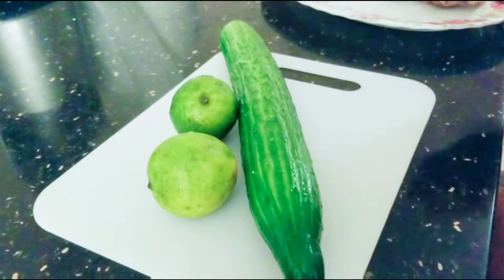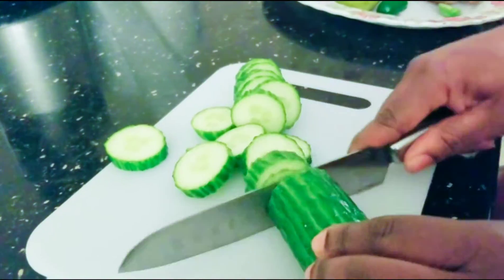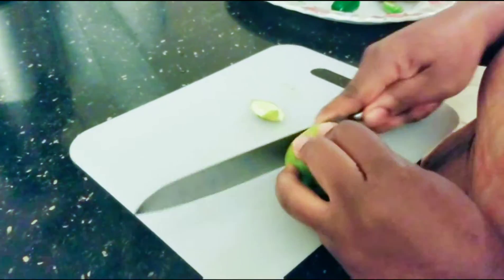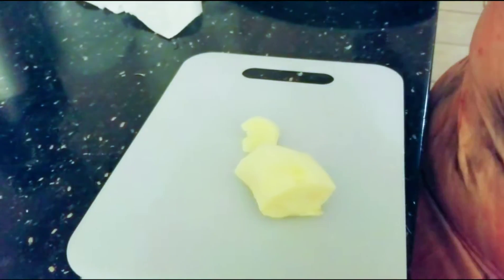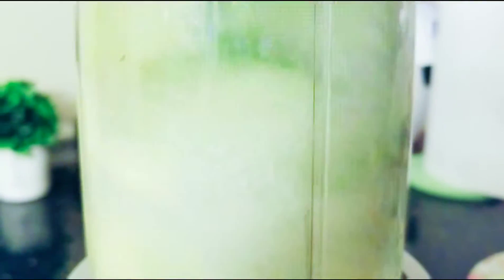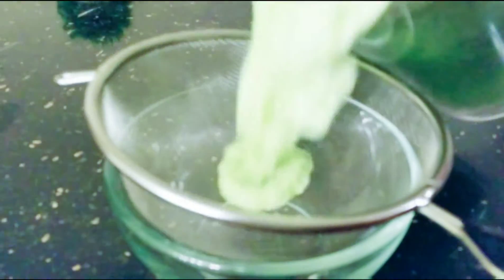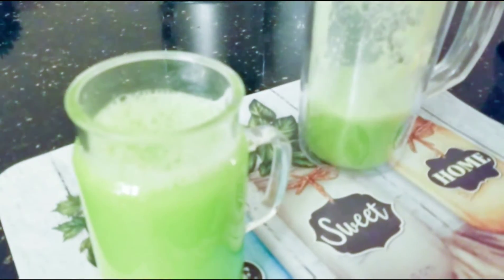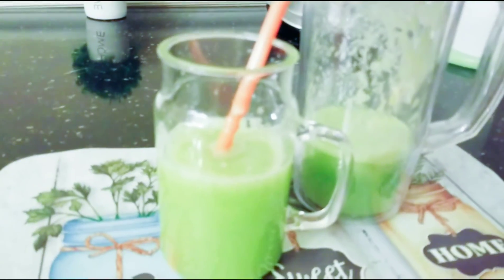EASY REFRESHING CUCUMBER AND LIME JUICE || 4 INGREDIENTS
1 ORGANIC CUCUMBER
2 LIMES
2INCH GINGER
WATER FOR BLENDING

THE PEACE OF GOD WHICH PASSETH ALL UNDERSTANDING SHALL KEEP YOUR HEARTS AND MINDS THROUGH CHRIST JESUS PHILIPPIANS 4:7